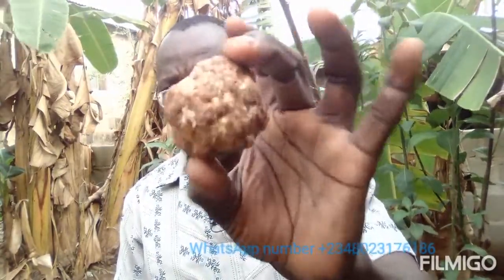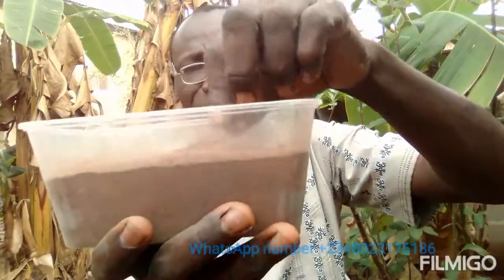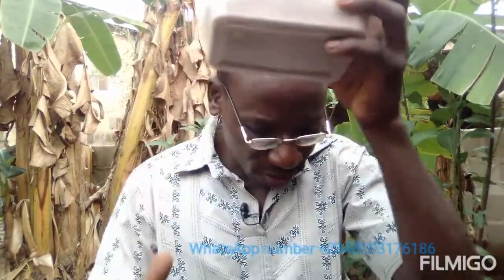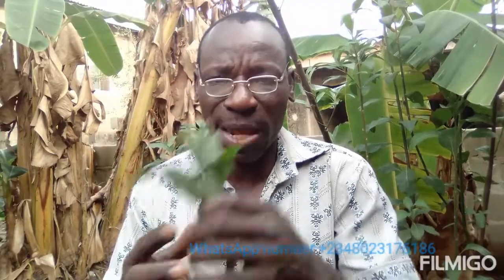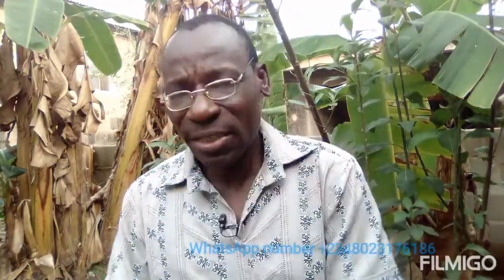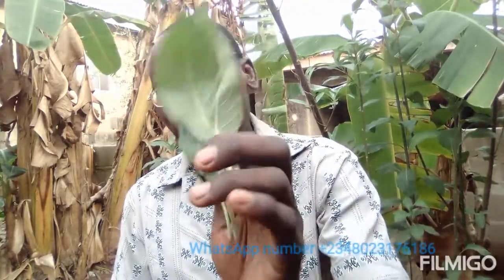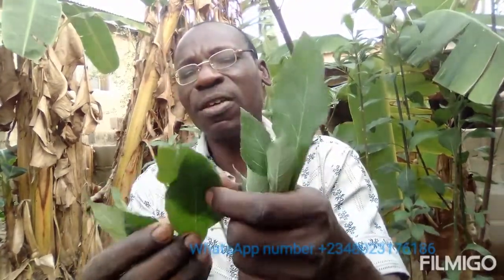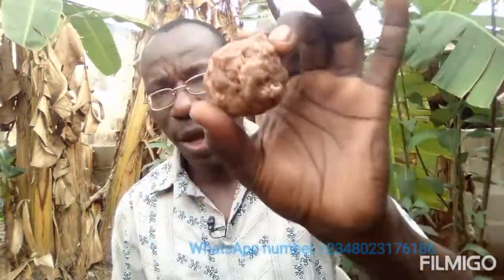4 Items to Remove Negative Spells and Break Curses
Materials Needed
1. Nine or seven leaves if Bitter Leaves
2. Epo Obo: Ficus Platyphylla Bark
3. Candles (One white and two red)
4. Soap (White or Black)
Bible to chant Psalms 24, 51 and 35